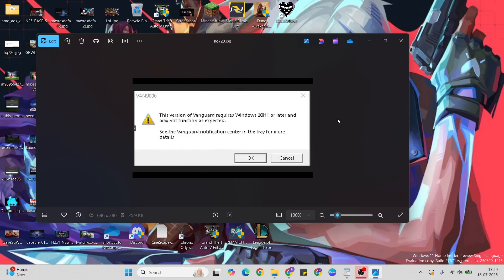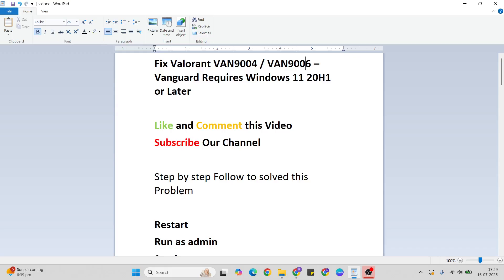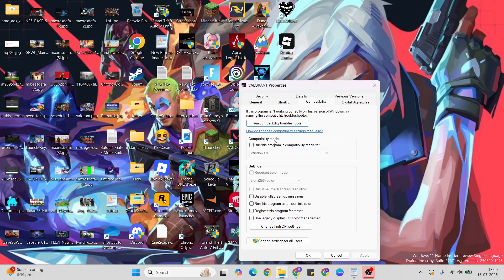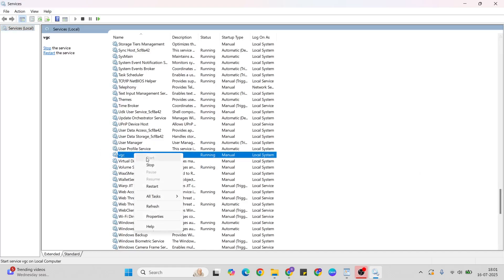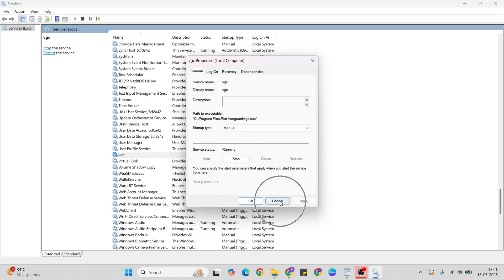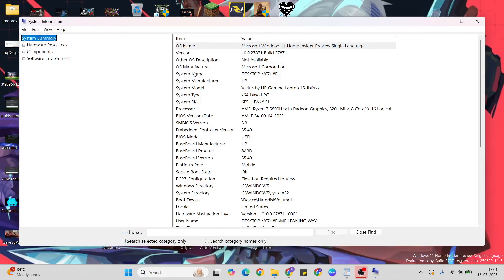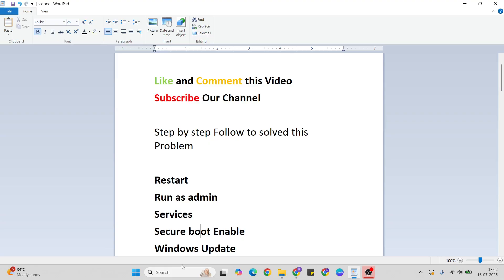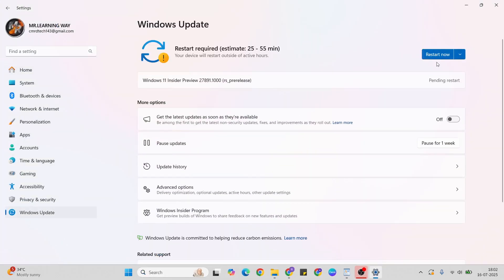Fix Valorant VAN9004 / VAN9006 – Vanguard Requires Windows 11 20H1 or Later